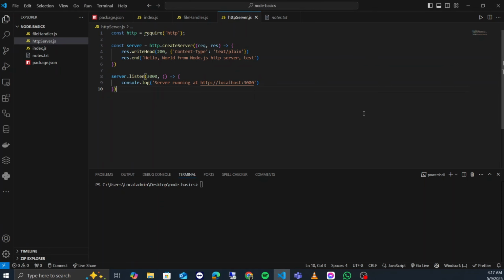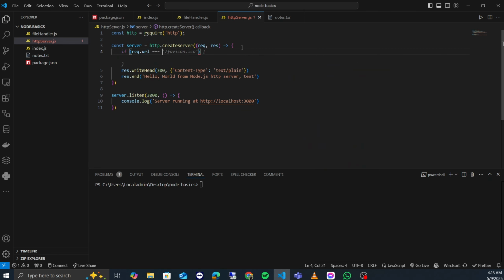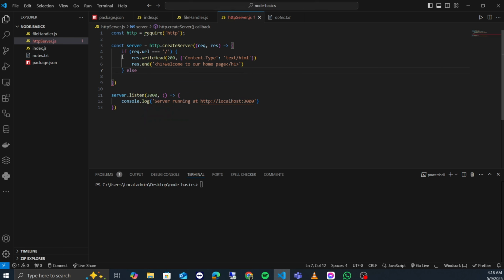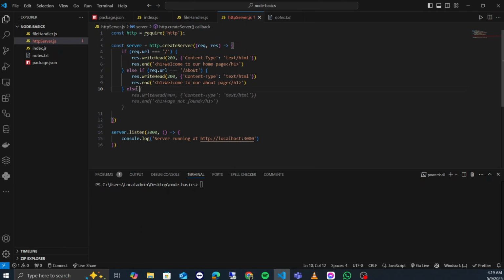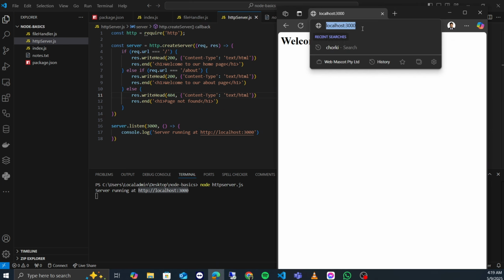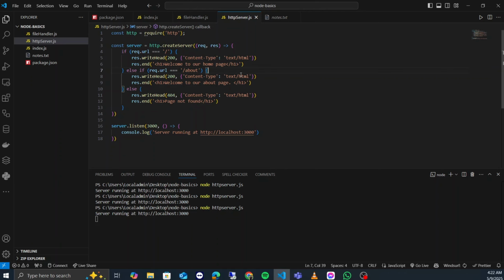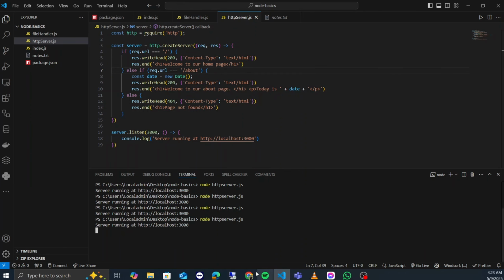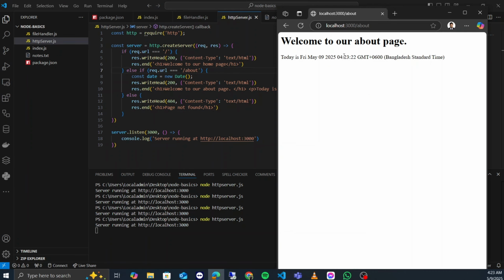Node.js Tutorial: Handle Routes & Serve Dynamic Content in 3 Minutes!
In this quick tutorial, we’ll learn how to handle multiple routes and serve dynamic content with Node.js! 🚀 We’ll walk you through using the built-in http module to create different routes and show how to return dynamic data, like the current date, to the user. Perfect for beginners who want to start building backend applications!

🔑 What you’ll learn:

How to handle different routes in Node.js

Returning dynamic content like the current date and time

Setting up a basic routing structure for your Node.js server

[Getting Started with Node.js – Hello World Example] (link)

[Write & Read Files with fs Module in 2 Minutes!] (link)